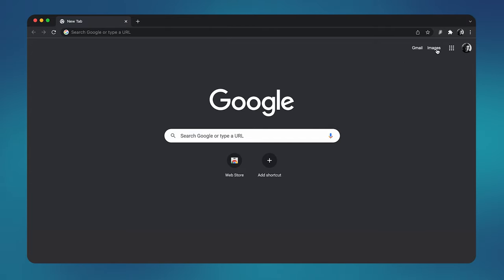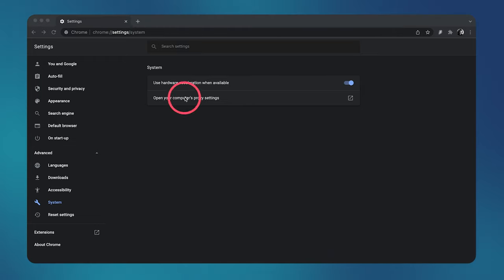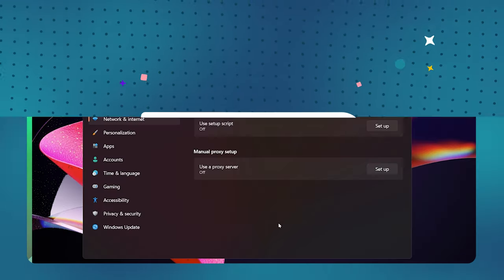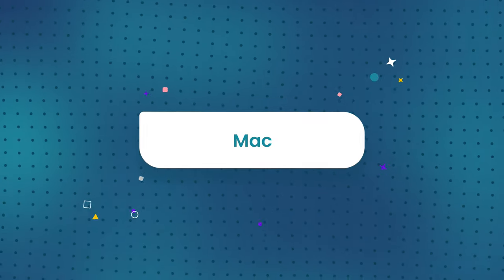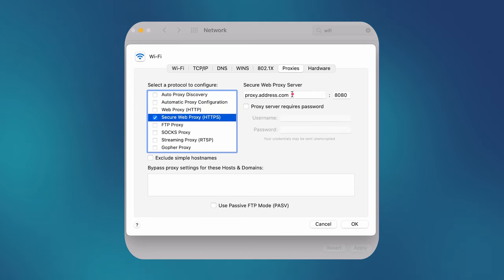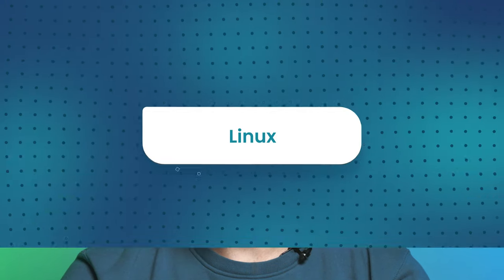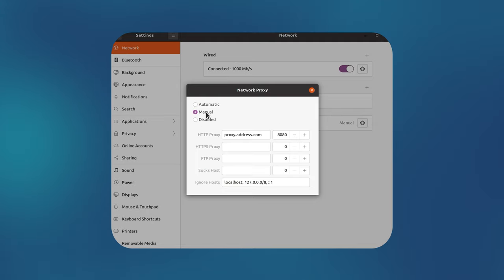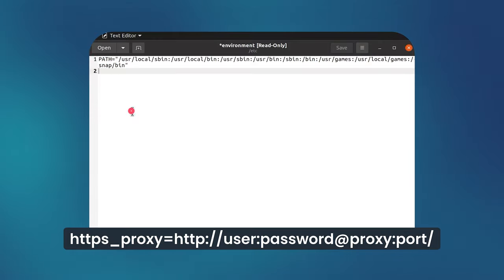How to set up a proxy server on Google Chrome (Windows, Mac, Linux)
Learn how to install a proxy server for the Google Chrome browser (Windows, macOS, Linux)

Ever wondered how to set up a proxy server? Or were interested to find out what it actually is? Watch this video to understand everything about proxy servers and see how to use it!

A proxy server acts as an intermediary between you and the internet. Instead of connecting straight to the internet, you connect to a proxy that changes your IP address (Internet Protocol), which is responsible for connecting you to the website you want.

Step 1: Open your Chrome browser, and click on the menu button. Then select Settings.
Step 2: In the Search settings field, enter “proxy.”
Step 3: Click on the Open your computer’s proxy settings button. This will bring you to a pop-up box for your system proxy settings.

The rest of the steps are platform specific (watch in the video!).

CHAPTERS
0:00 Intro
0:18 What is a proxy server
0:59 Proxy settings on Chrome
1:21 Windows
1:40 macOS
1:57 Linux
2:30 Should I just use VPN?
2:44 Outro